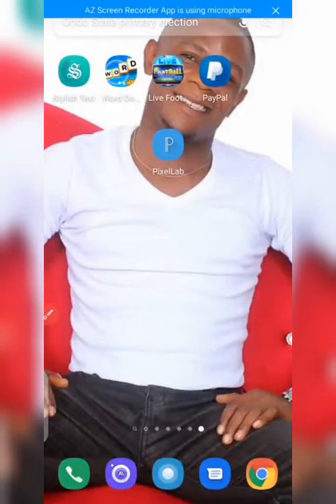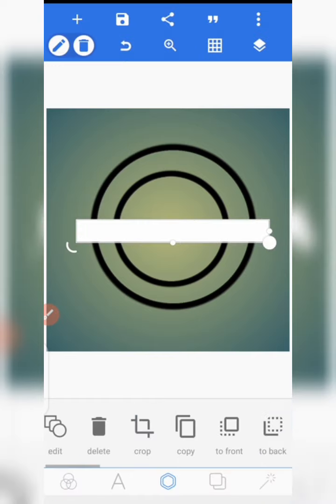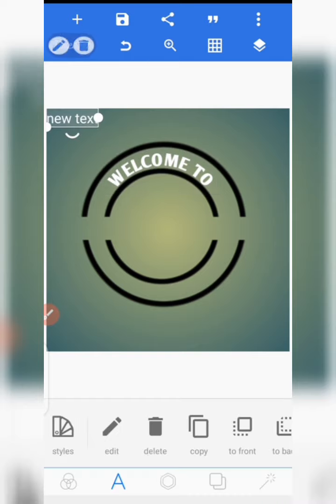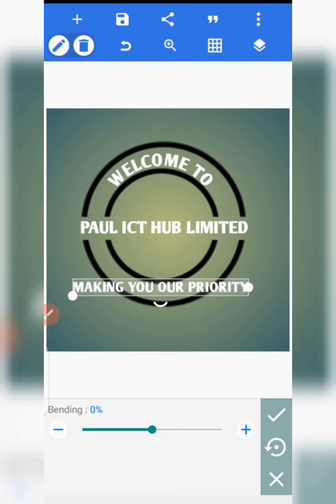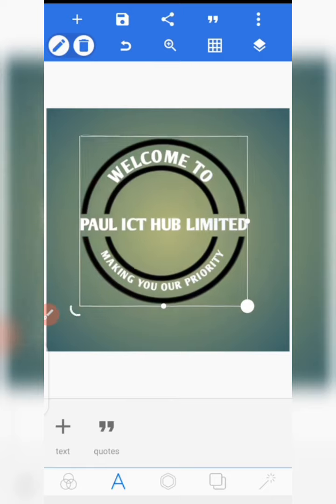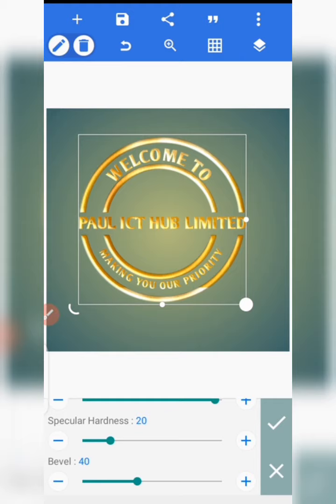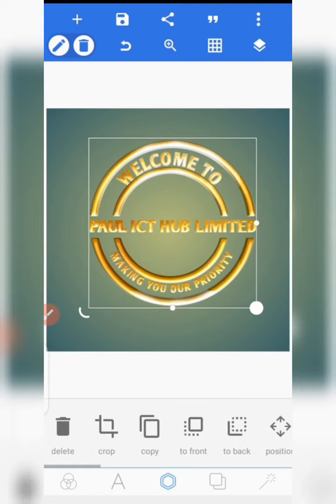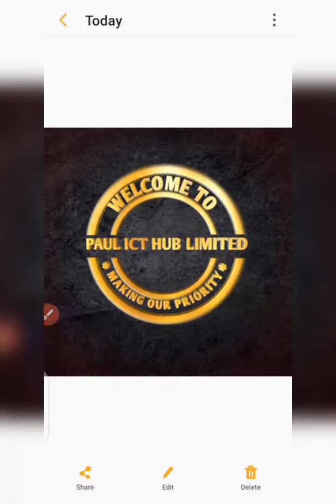How to design logos with smart phones - Professional Logo Design using Pixellab 2021.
Akere Paul - Paul ict hub - 3D Animation Video Tutorials

Do you want to design stunning logos for your business and for your clients using your smart phone? in this video i will walk you through step by step, How to design logos with smart phones - Professional Logo Design using Pixellab.

1. Use the link below to download Pixellab  app

2. follow the step in the video to design stunning logos for your business and for your clients and make cool cash

course outline
download-pixellab-app
download-plotagon-story-app from aptoide
design-logos using Pixellab app